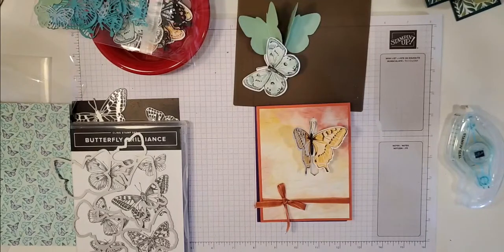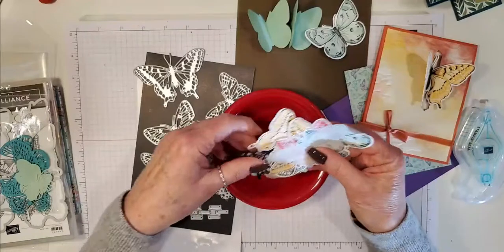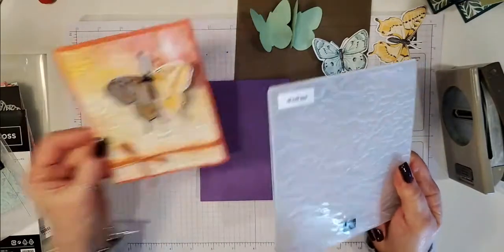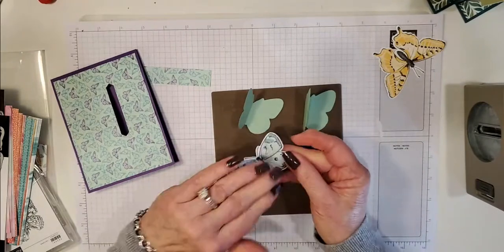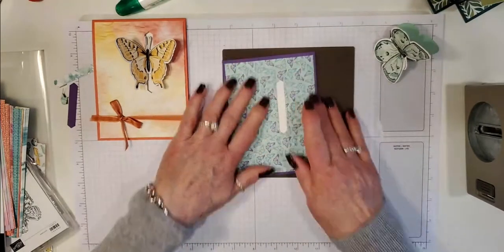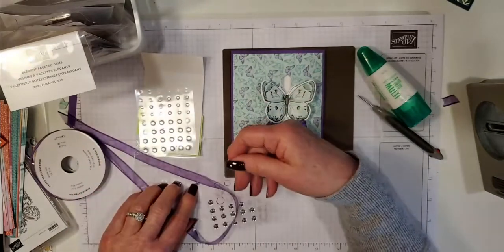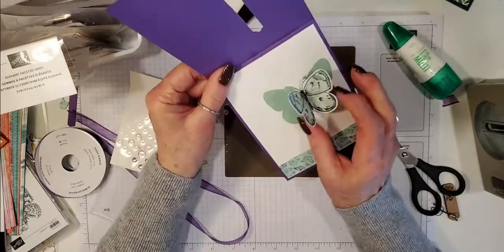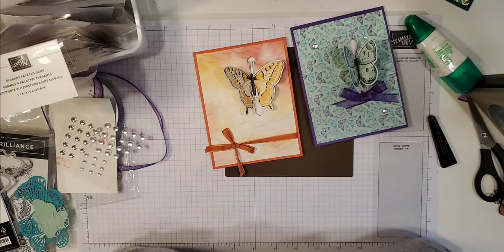Butterfly Brilliance Peek Through Fun Fold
Watch and learn how to make this peek through card using the Butterfly Brilliance stamp bundle and the Classic Label Punch. Find the cutting & scoring measurements and photos
Host Code for MARCH 2021: ZFQVBDKV